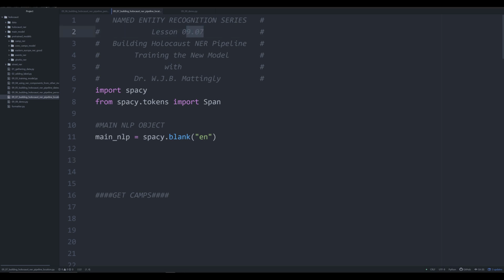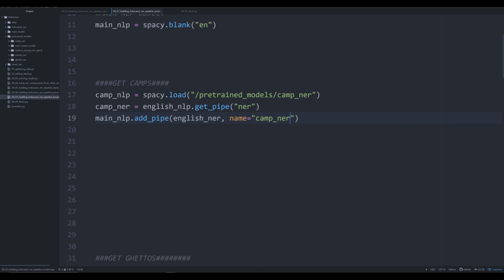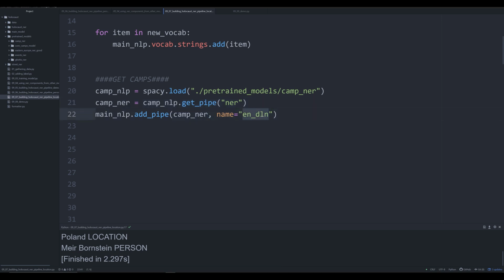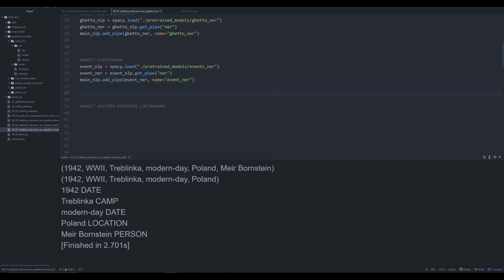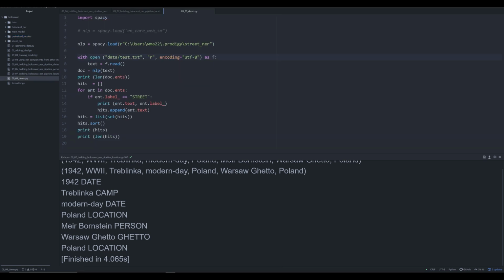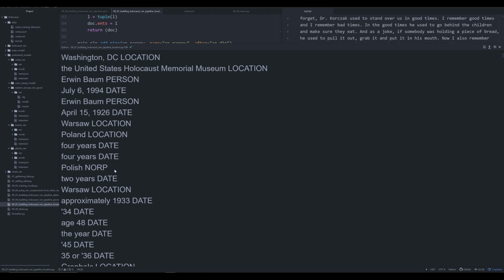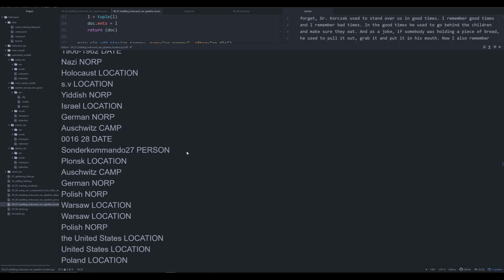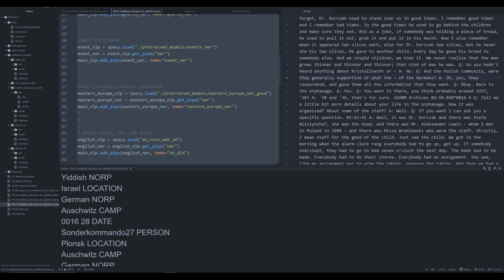Finalizing the Holocaust NER Pipeline (Named Entity Recognition for DH 09.07)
In this video, we finalize the Holocaust NER pipeline by adding our custom models trained to identify CAMP, GHETTO, EVENT, LOCATION (eastern European LOCATIONs)